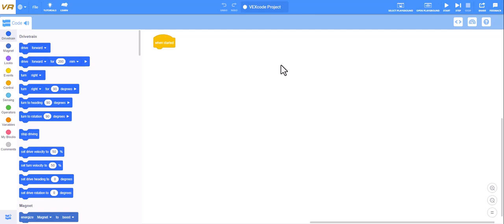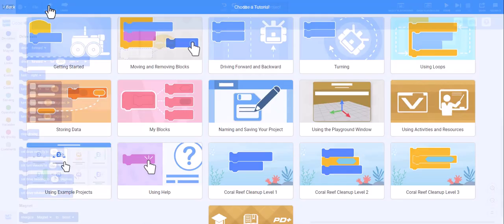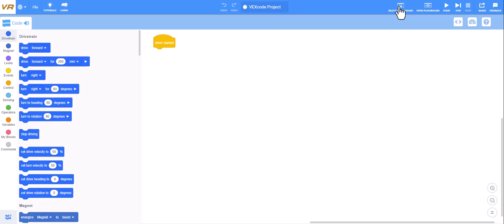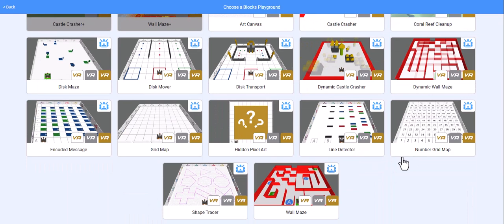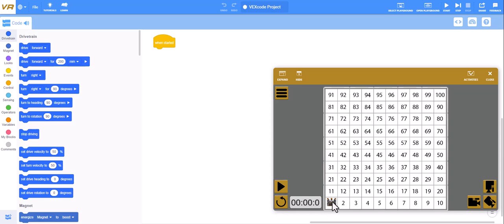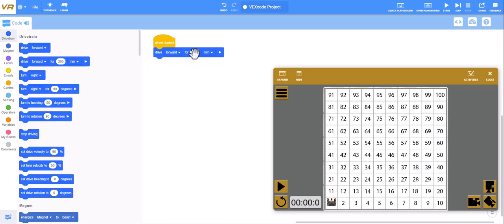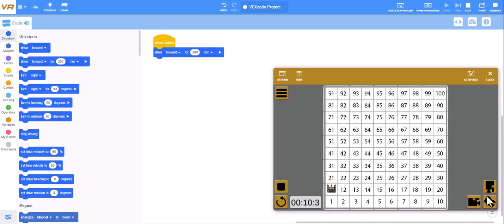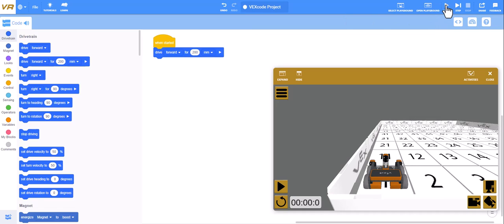VexCode VR How to